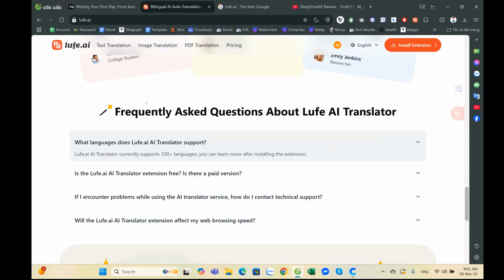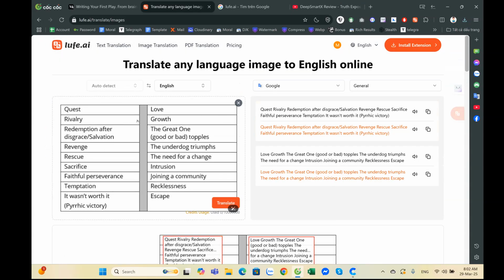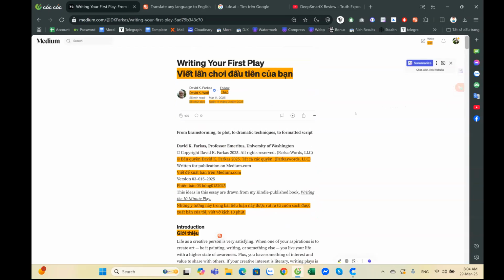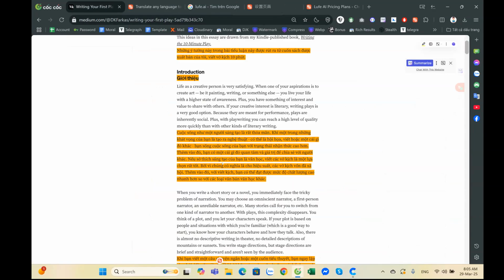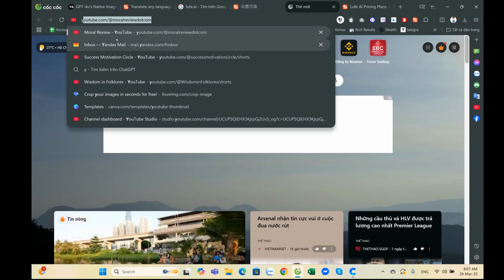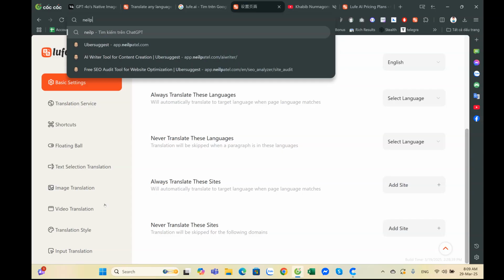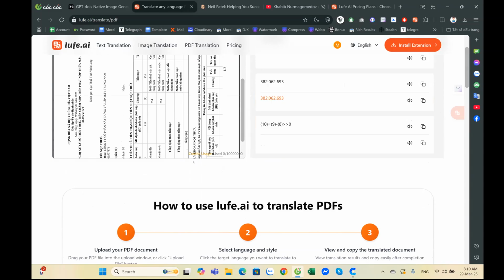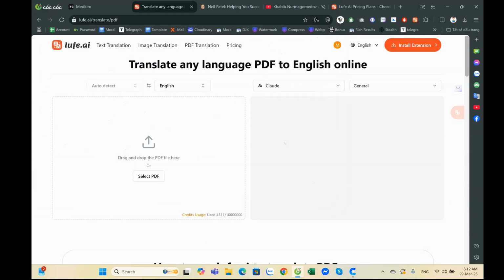Lufe AI Review - The Best AI Translation Services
Lufe AI is a Chrome extension and an AI translation service. Thanks to this tool, you can transfer any text into an external language; it can read an image's text and turn it into text and also turn text. Also, it can turn OCR documents into text, and you can translate it into an external language too, with a very high accuracy level. With floating extension, you can even read bilingual content on one web page; it's not just plain text translation like other services.

And when you watch a video on YouTube, it can translate the detected speech into external language too, allowing you to read 2 languages at the same time.

And with premium plan, you can use multiple AI translation models including: Google Translate, Yandex, Bing, Claude AI, Gemini AI, ChatGPT (and No API Key is required)

If you want to talk to me, or you want to request bonus, you have any question, or , you are a seller who need an honest review from me, you can send me a message at